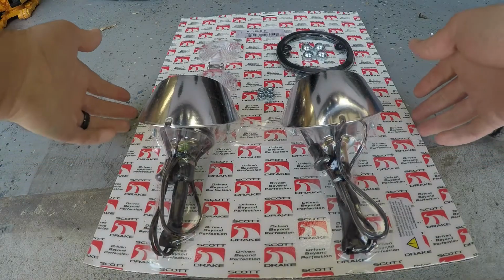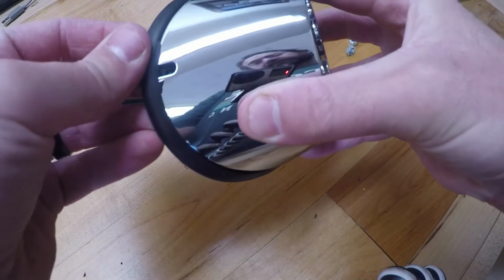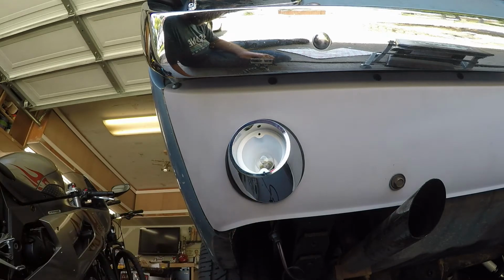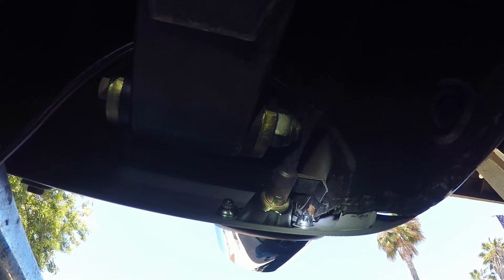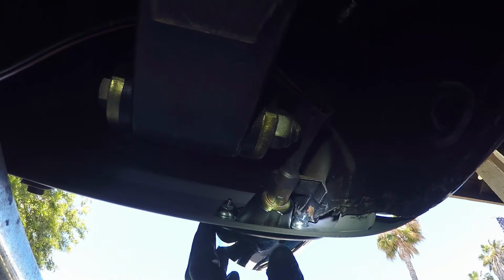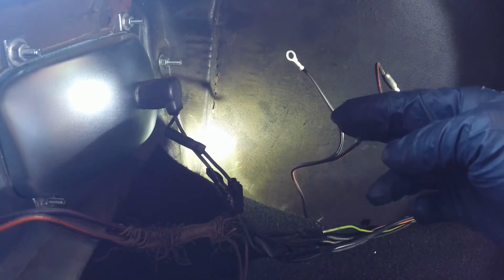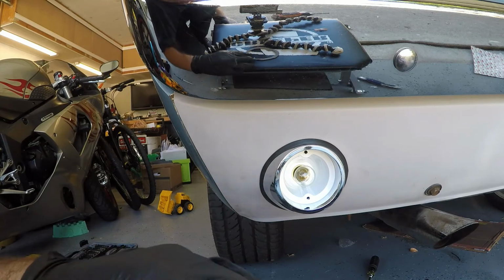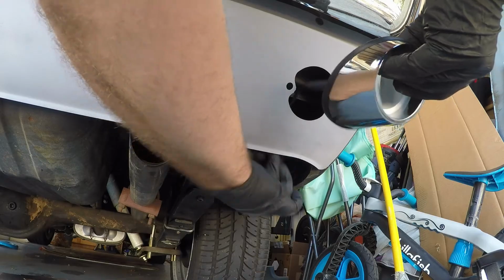Installing Reverse lights On 1966 Mustang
In this episode, we installed our Reverse lights in our 1966 Mustang.

Filmed with: Go Pro hero 4

Edited on Wondershare Filmora 11.6.3